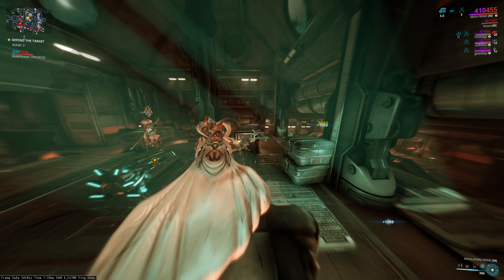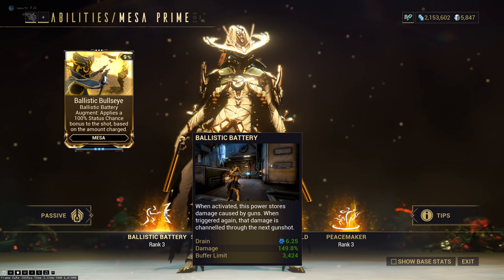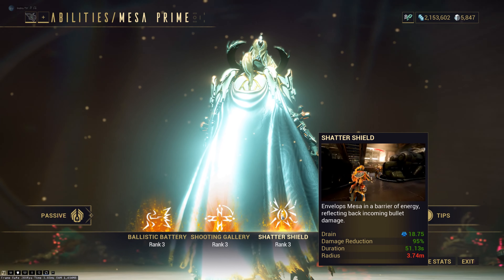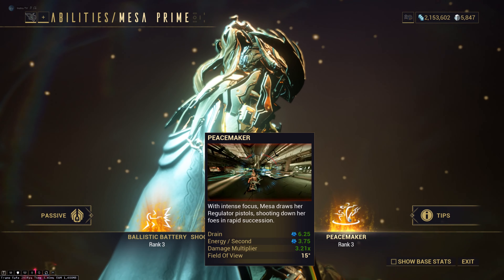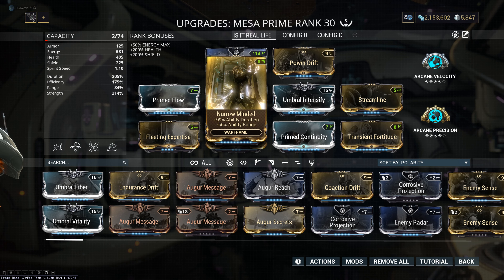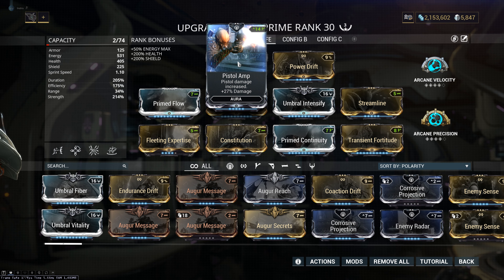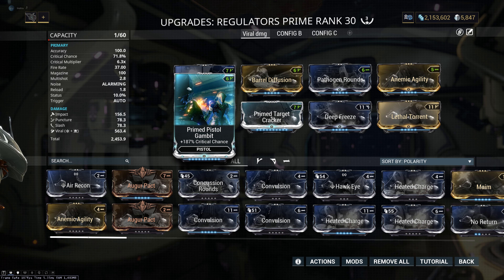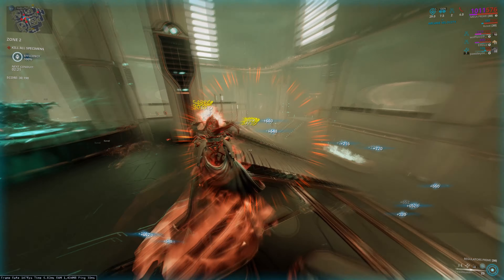[WARFRAME] AMAZING MESA PRIME BUILD 2020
If you like my content, you can help me just by pressing that like button. Thank you very much for watching !